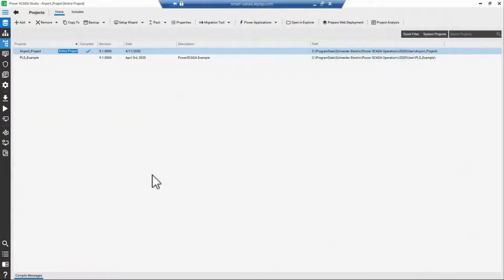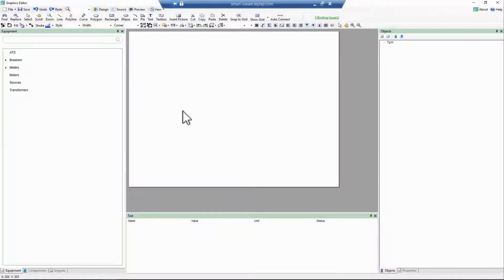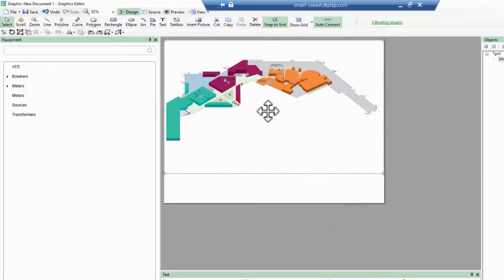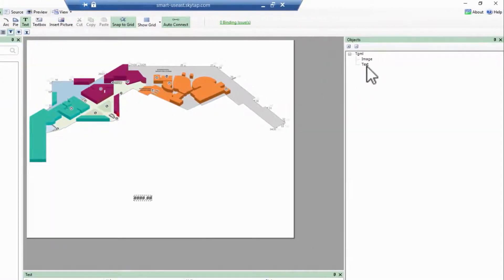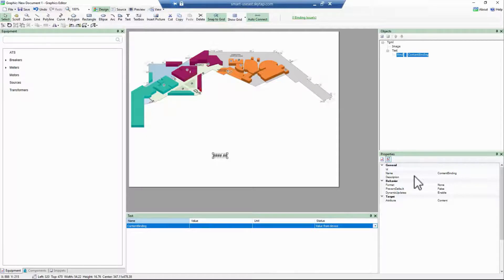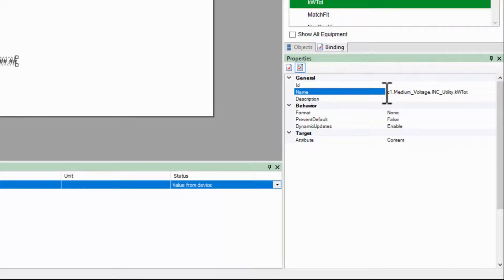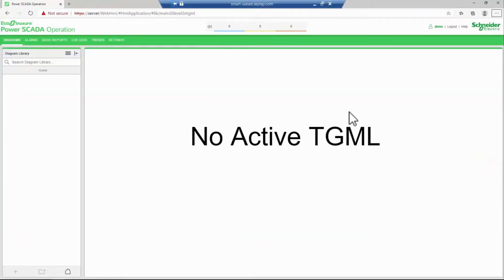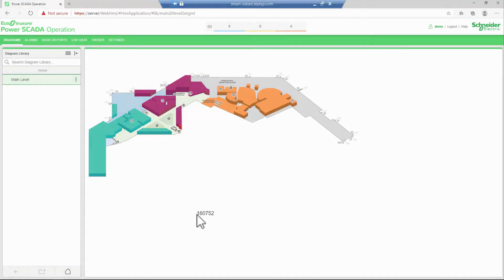EcoStruxure Power Operation: Ch7 - Bind Properties to Items | Schneider Electric Support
The most basic connection between the WebHMI graphics and the runtime engine is the item binding. Each tag that I want to display on a diagram has an associated item name. This video describes setting up a text in graphics editor and binding to an actual variable from the database. The example demonstrates displaying phase current information on the WebHMI. The format and the properties that need to be set are also discussed.